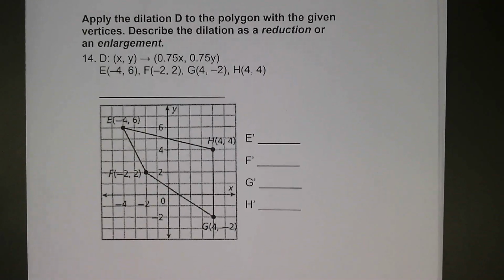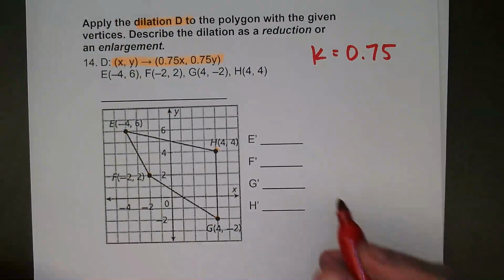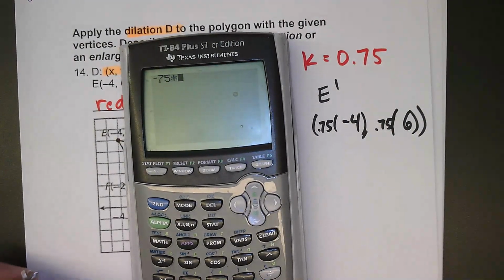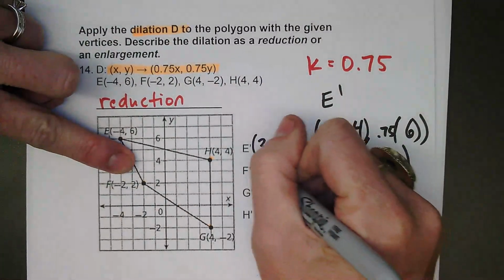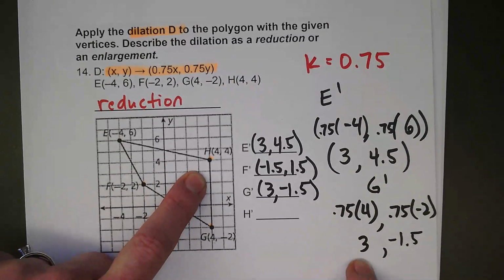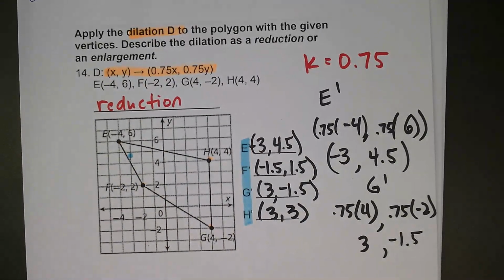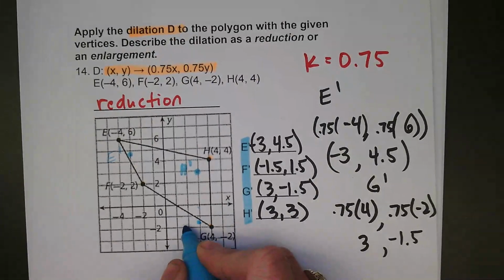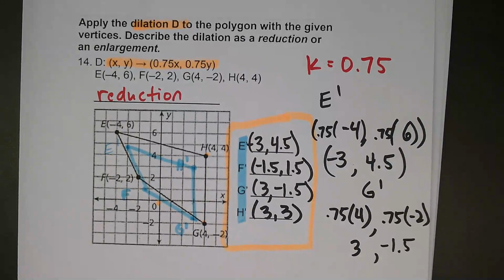CH 8: 8-1 #14 Finding and Graphing the Coordinates of a Figure with A Given Scale Factor (k = 0.75)